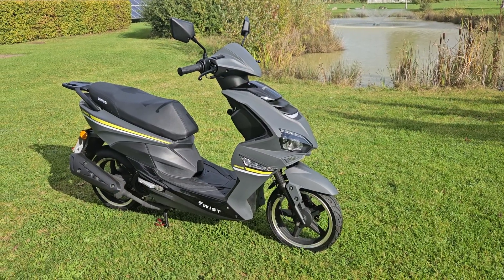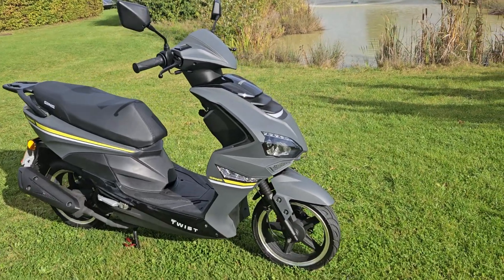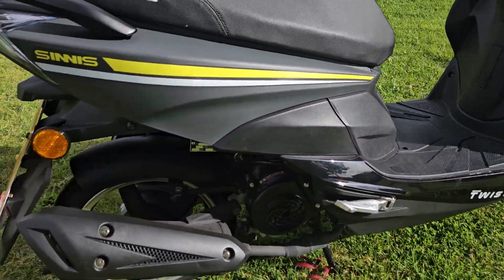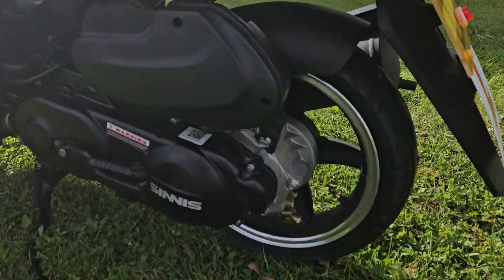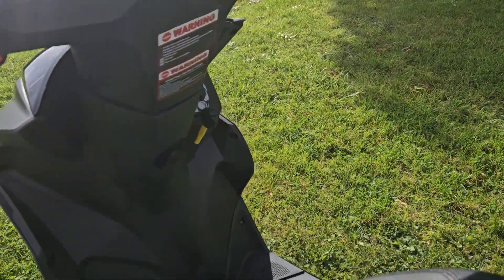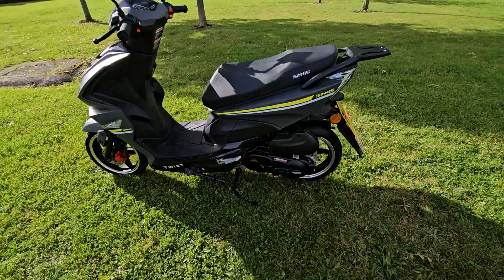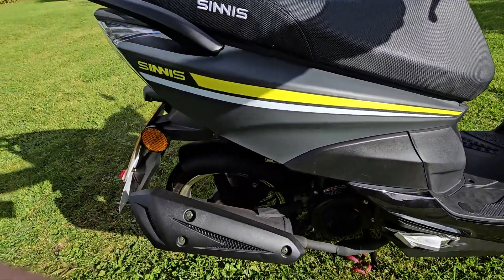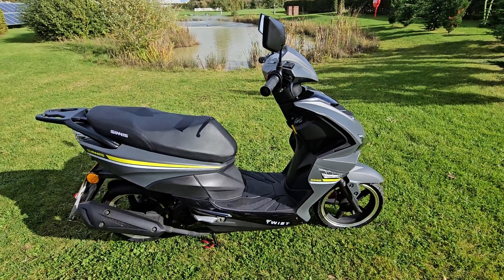Sinnis Twist 50cc moped for sale £1395 delivered locally